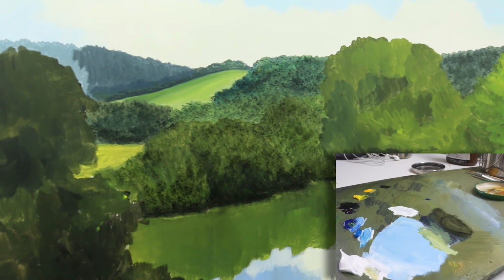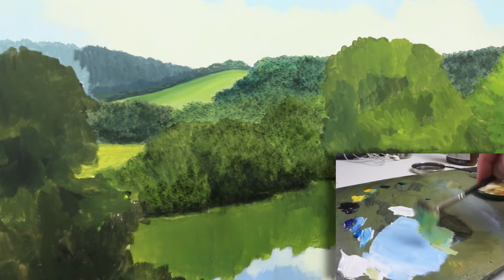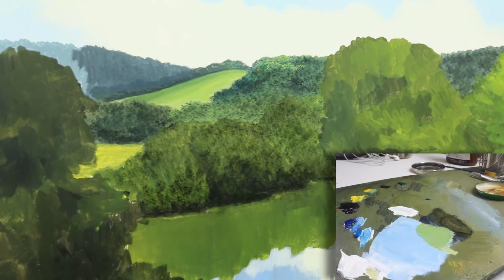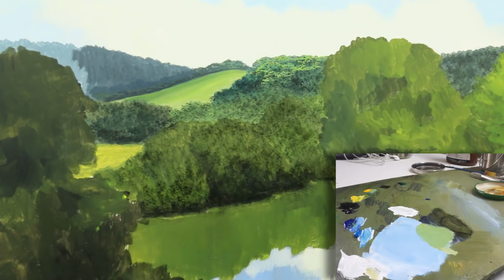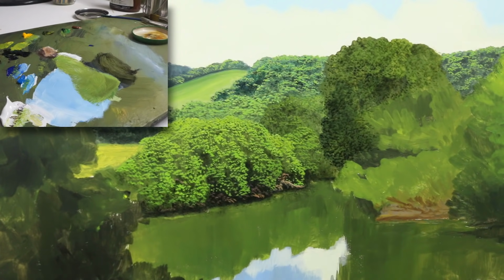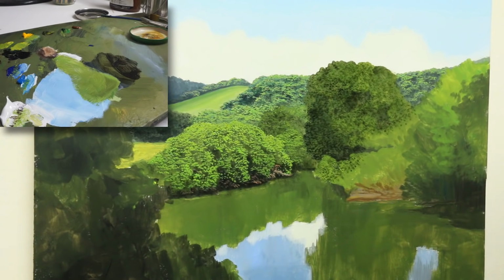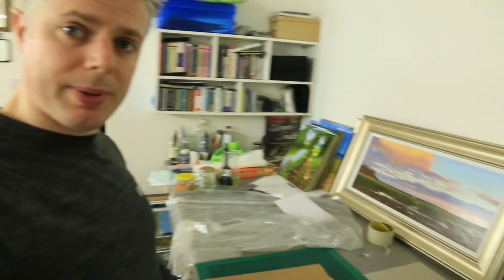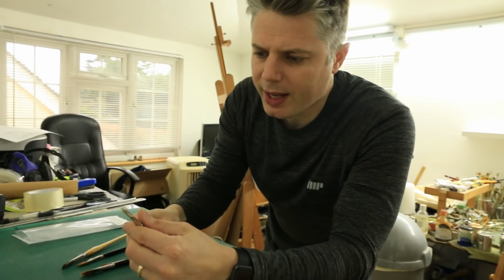#86 Brushes To Use For Landscape Painting | Oil Painting Tutorial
In this oil painting tutorial I'll show you what brushes to use for landscape oil painting. You'll see what paint brushes to use for each part of a landscape oil painting and how to make the painting look realistic.

MY BRUSHES
Professional Set: